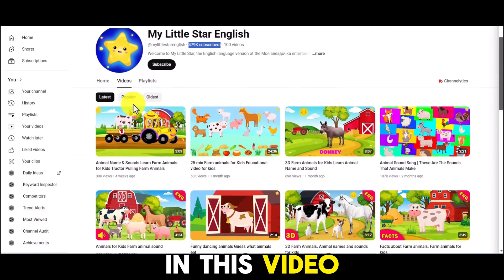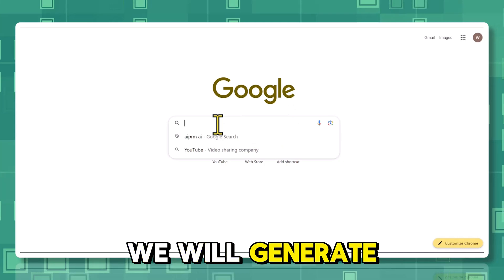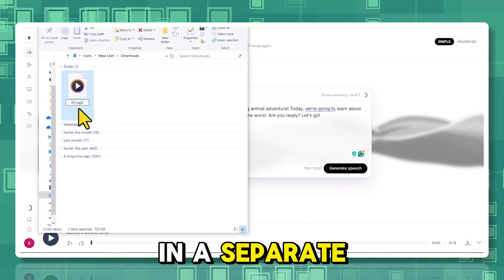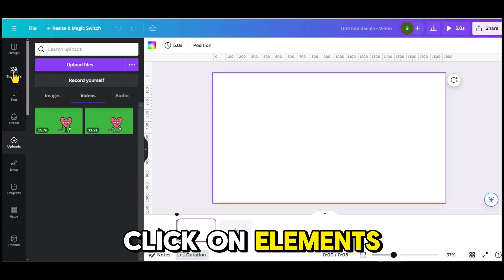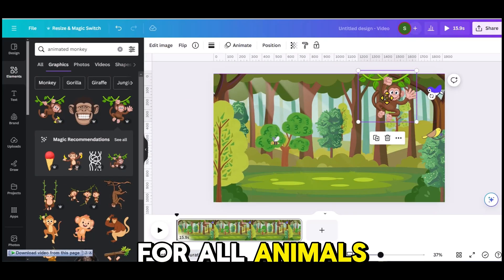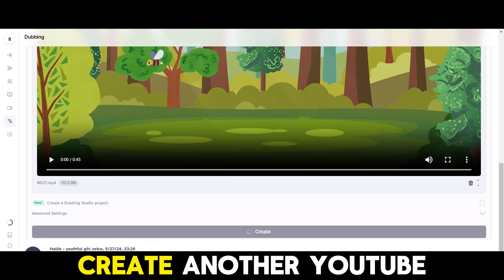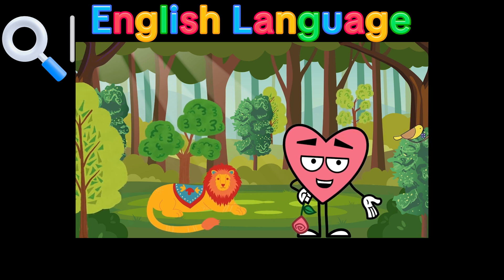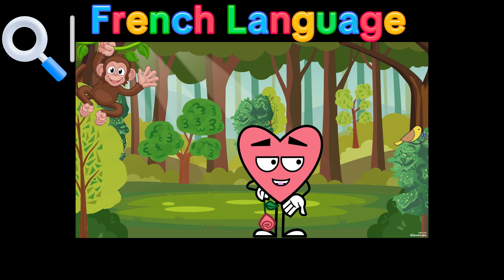🔥Earn Money With AI By Creating Animation Video - Shocking Results!⚡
🔐Unlock the potential to earn money with AI by creating animation video designed for kids learning!
🎭In this comprehensive guide, we'll walk you through the step-by-step process of leveraging artificial intelligence to create captivating and educational animation videos. Whether you're a beginner or an experienced animator, this tutorial offers valuable insights and practical tips to boost your income by tapping into the ever-growing demand for quality educational content.
📢 From choosing the right AI tools to crafting engaging animations, we've got you covered. Start your journey today and transform your skills into a profitable venture. Don't miss out on this opportunity to revolutionize learning and make a difference with AI-powered animations!